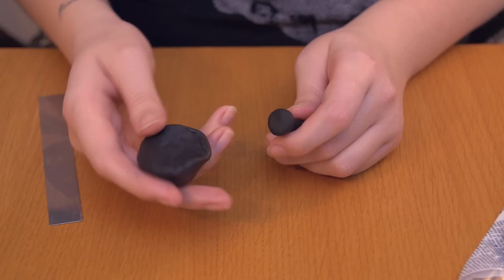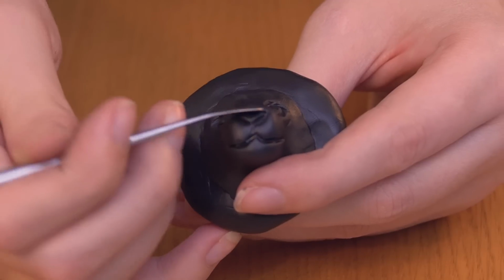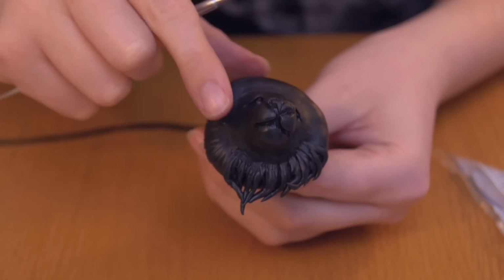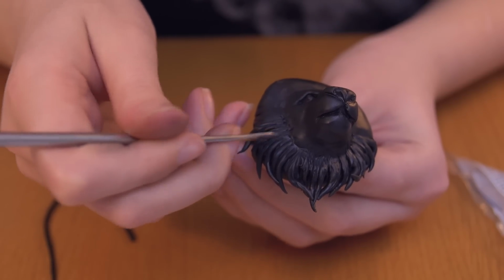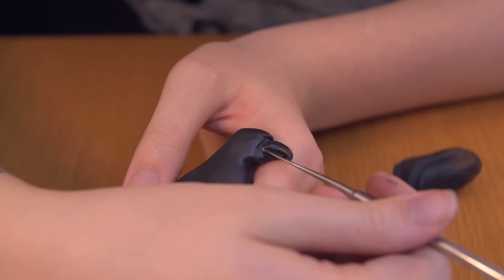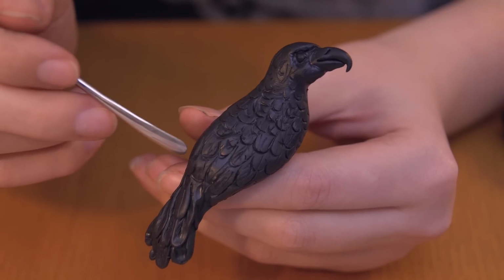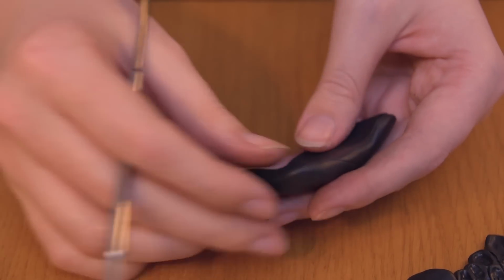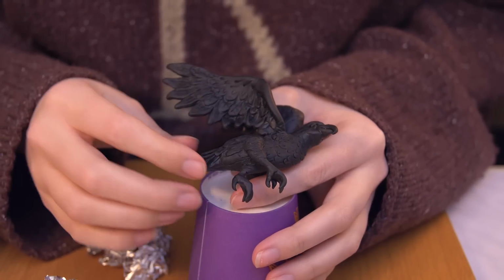Hogwarts House Wall Knobs Part 2 | Harry Potter Room DIY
Need another thing to emphasise your Harry Potter love? What about Decorative wall knobs for your clothes, bags jewellery and more!
In this episode I'm making knobs representing Gryffindor and Ravenclaw!

We're going to be more active on our other social media as well, so here are some links/names to that:

Things you'll need:

Sculpting tools
Polymer clay (I buy black in bigger packages)
Spraypaint
Acrylic paint
Brush
Screws

You'll need a oven to bake the clay. Had it in the oven at 110°C for 30 min, but make sure to bake the clay according to instruction on the package.

Music used in our videos:
Entering the Fantasy World - dimosstathoulis
Gothic Playground - Chris Haigh
Magical - AudioAgent
Magical - Sleepwvlker

Any requests on future projects are more than welcome, it doesn't have to be Harry Potter related, it could be anything DIY.

Ridgeback Creations is a participant in the Amazon EU & Services LLC Associates Programme, an affiliate advertising programme designed to provide a means for sites to earn advertising fees by advertising and linking to Amazon.co.uk & Amazon.com